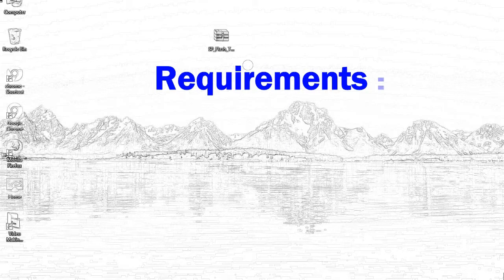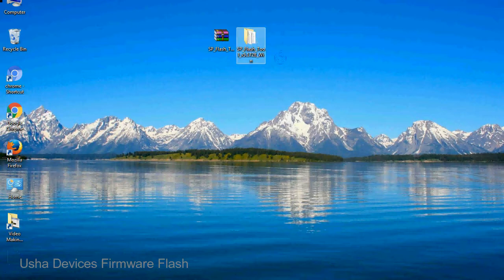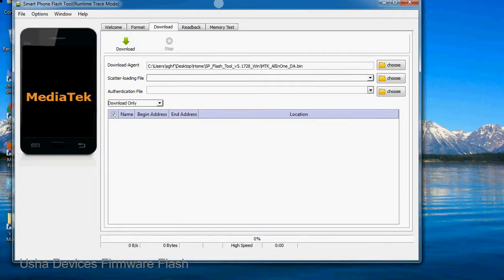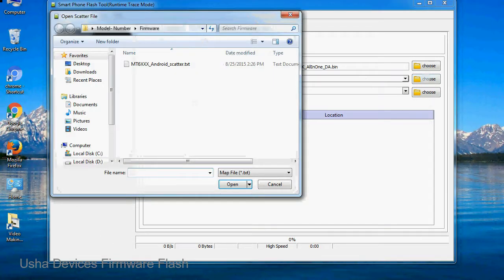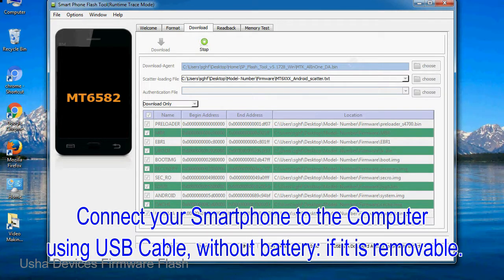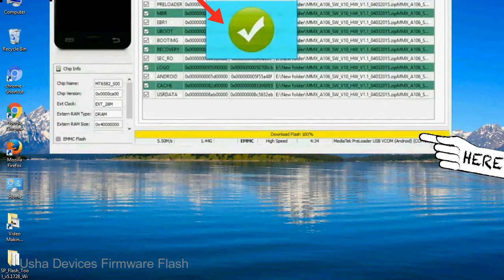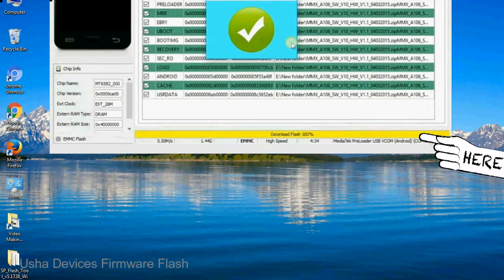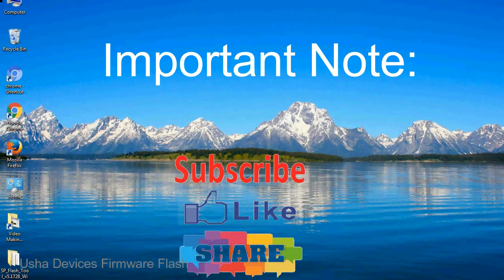How to Flashing Usha firmware (Stock ROM) using Smartphone Flash Tool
I talk to you How to Flash Usha Stock firmware using Smartphone Flash Tool (SP FlashTool). Take a look at this complete video, then do it.

Here is a step by step guide on how to flash Usha Device with Smartphone flash tool:

Step-1. Download and install MTK USB Driver on your computer or laptop. In case you have already installed Usha Driver on your PC/Laptop then Skip this step.

Step-2. Download Usha Stock firmware compatible with your Usha Mobile or Tab, if you have already downloaded the Stock firmware file then ignore downloading it again, and extract the zip file it on your PC/Laptop.

Step-3. Power Off your Usha device (if it is a removable battery, remove the Battery).

Step-5. Now, After Extracting SP Flash Tool on your PC, Open Flash_tool.exe, and run it as an administrator to start Tool.

Step-6. Click on the "Download" tab, now click on the "Scatter-loading" button and select Scatter file in the Usha Stock firmware folder.

Step-8. Now, connect your Usha Smartphone to the PC via USB cable.

When your device is connected, Press Usha Smartphone "Volume Down" or "Volume Up" key, so that your computer easily detects your smartphone.

Step-9. Once Flashing is completed, You see, the Green Ring will appear then remove the USB cable from the Usha device.

Step-10. Now, your Usha Firmware Update success, Close the Smartphone Flash Tool on your PC/Laptop.

Congratulations, Now your Usha MTK (MediaTek) Smartphone is successfully running the Stock ROM (firmware) you have Downloaded.